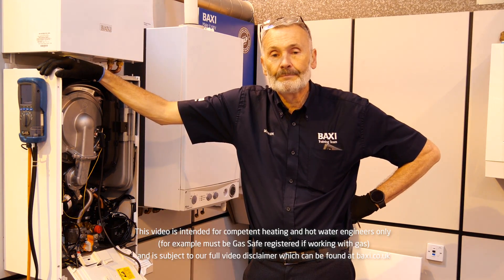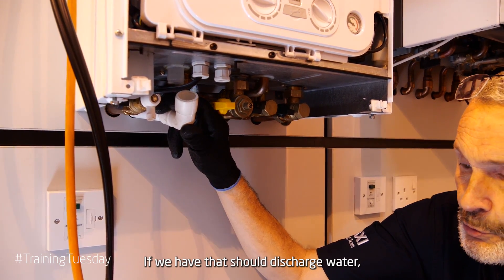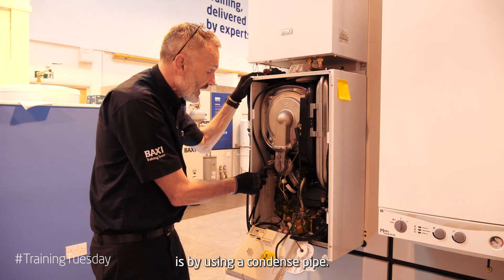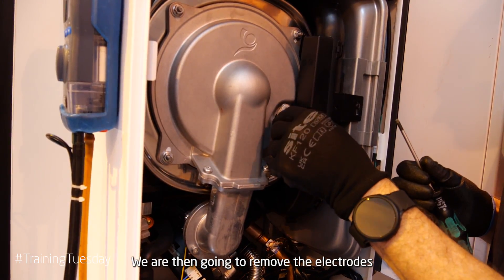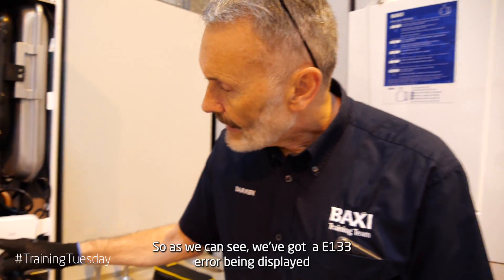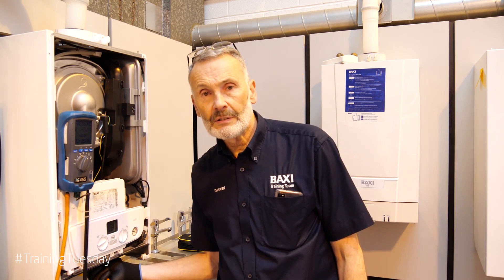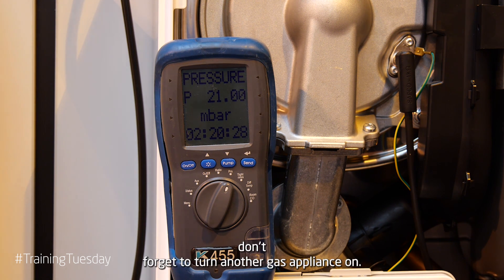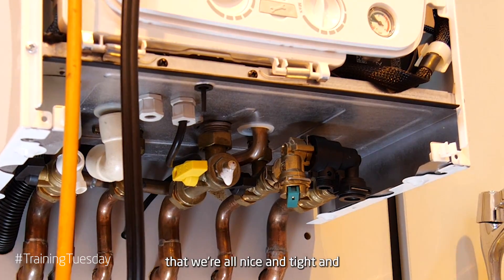How to diagnose and fix error code E133 on the Baxi 600 or 800 Combi boiler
Here is Baxi trainer Darren taking you through how to diagnose and correct error code E133 on a Baxi 600 or Baxi 800 Combi boiler.

Please note: This video is intended for Gas Safe registered engineers only and is subject to our full video disclaimer which can be found